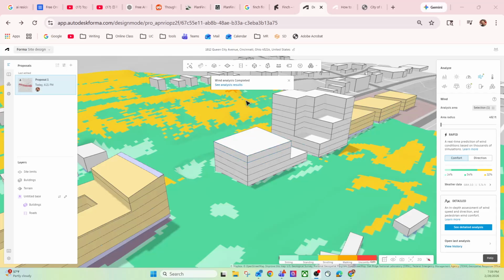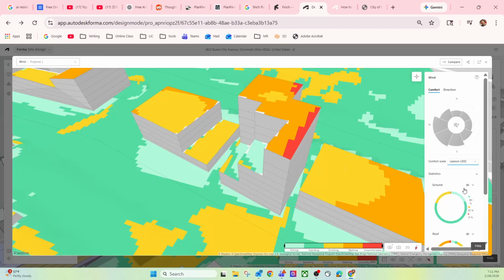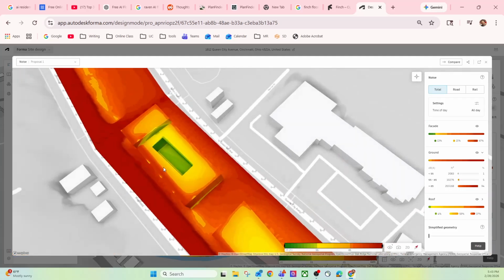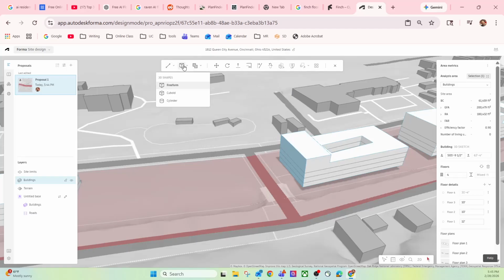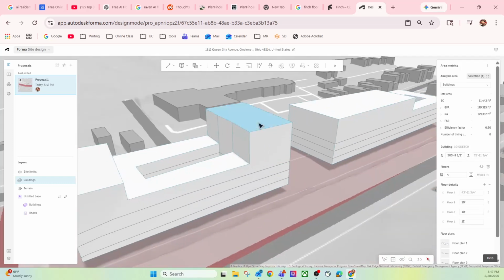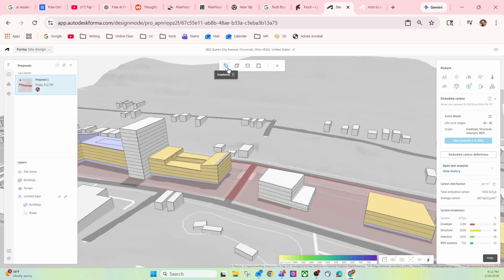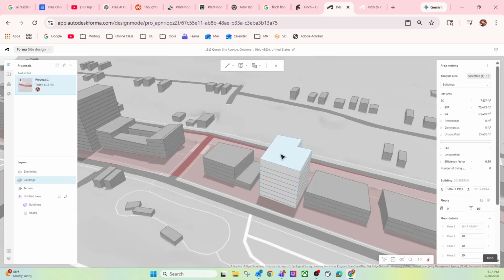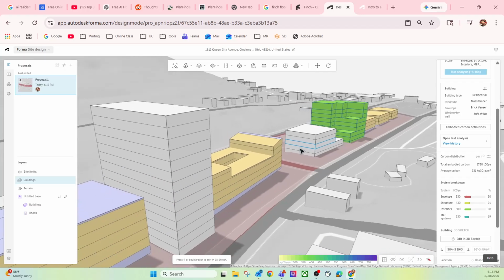wind noise carbon in Forma